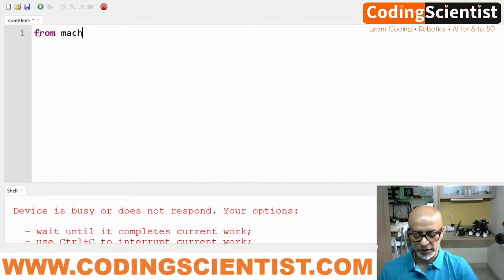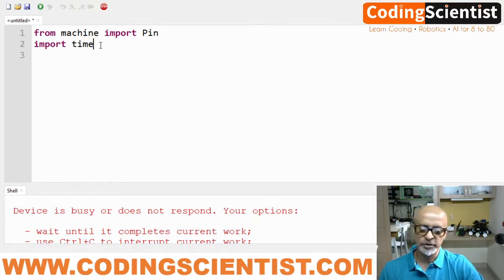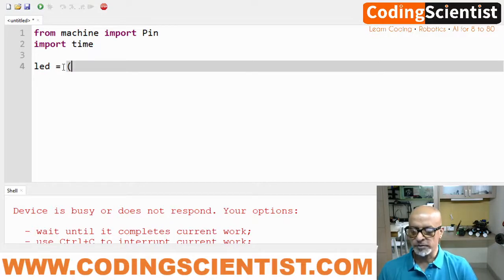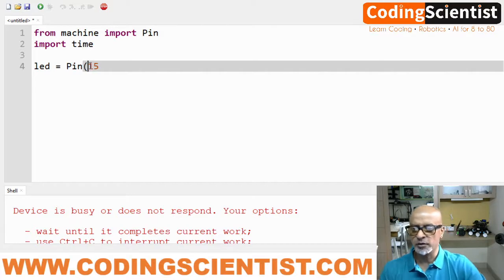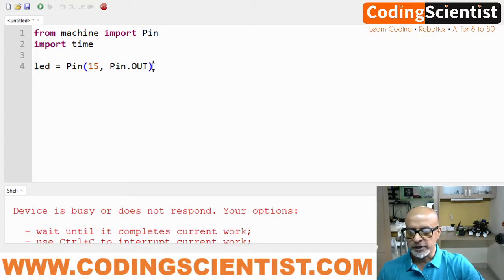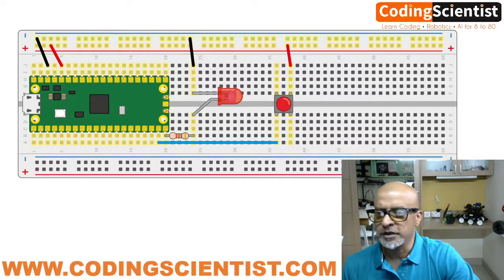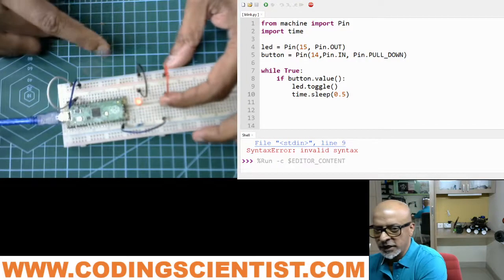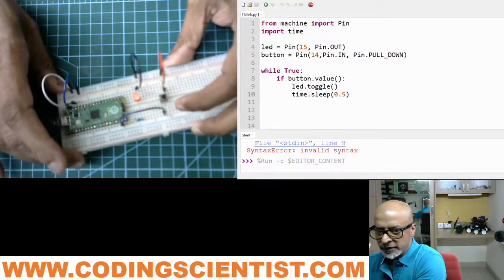Lesson 8 Pico MicroPython Input Output Button Control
In this lesson we will add a push button to control the input and output logics in MicroPython code. The button is on pin 14, and is connected to the 3.3V pin on your Raspberry Pi Pico. This means when you set up the pin, you need to tell MicroPython that it is an input pin and needs to be pulled down.

Create a new file and add this code.
from machine import Pin
import time

led = Pin(15, Pin.OUT)
button = Pin(14, Pin.IN, Pin.PULL_DOWN)

while True:
    if button.value():
     led.toggle()
        time.sleep(0.5)

Run your code and then when you press the button, the LED should toggle on or off. If you hold the button down, it will flash.